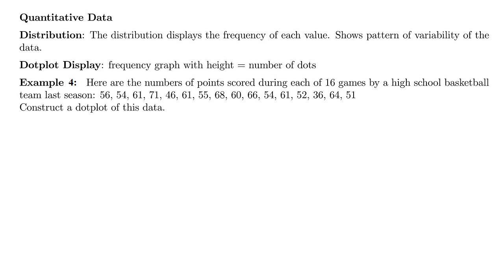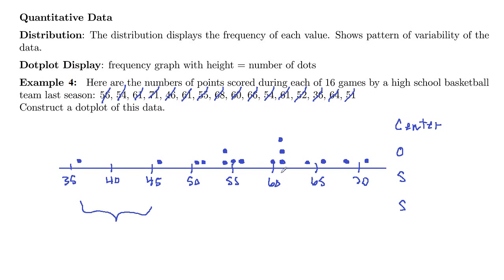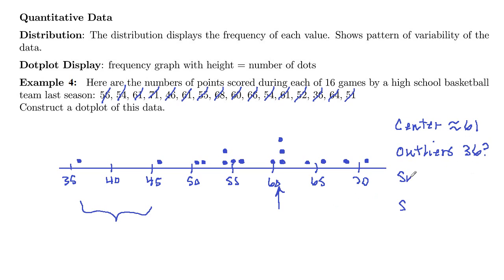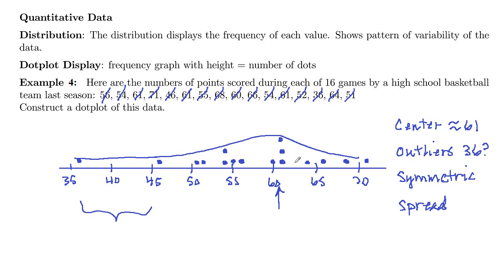Math 120 Section 2.1 Example 4